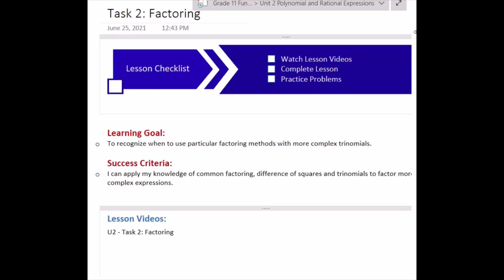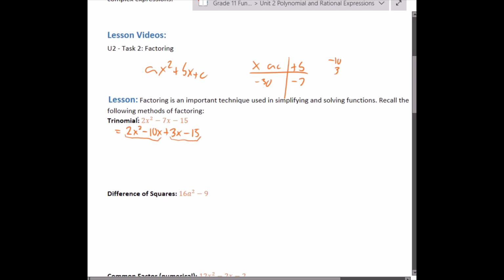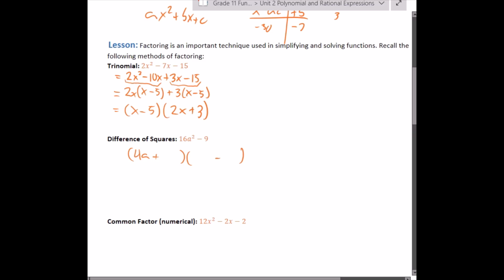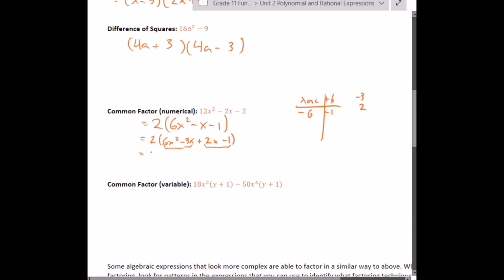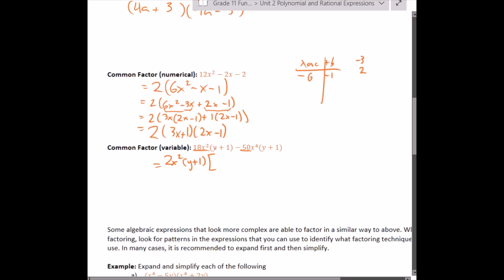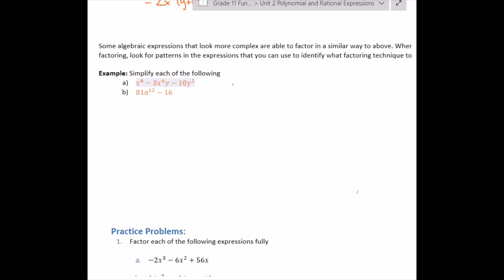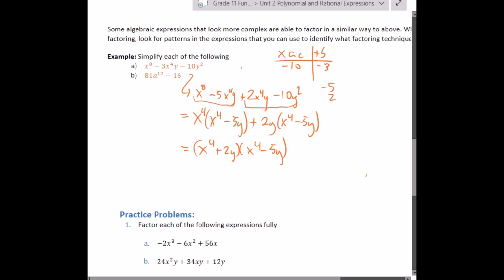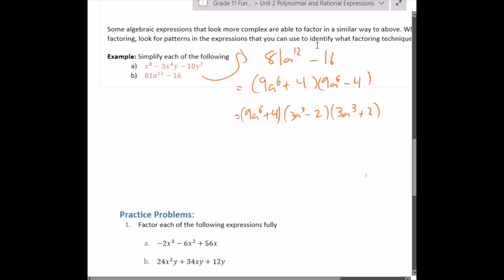Factoring (MCR3U)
Review factoring methods and recognize when to use particular factoring techniques with more complex trinomials.